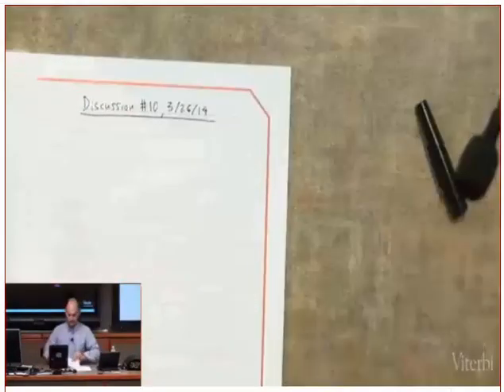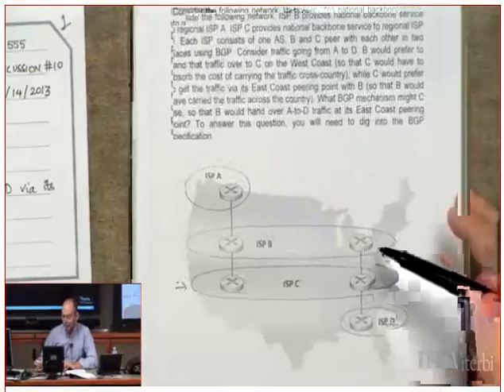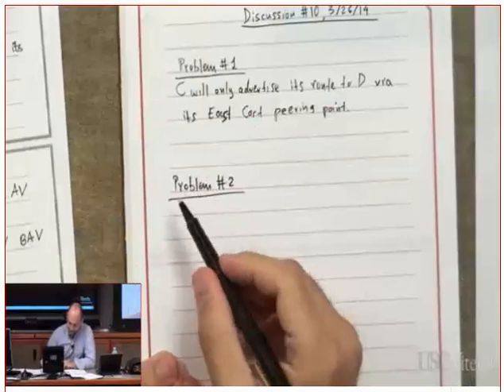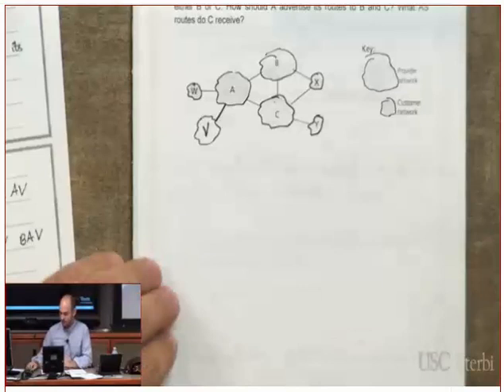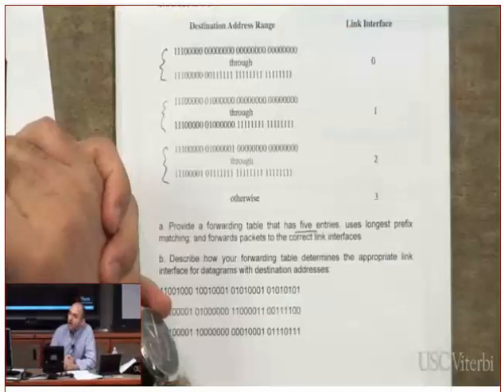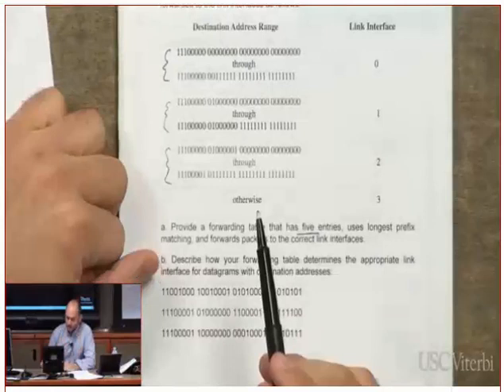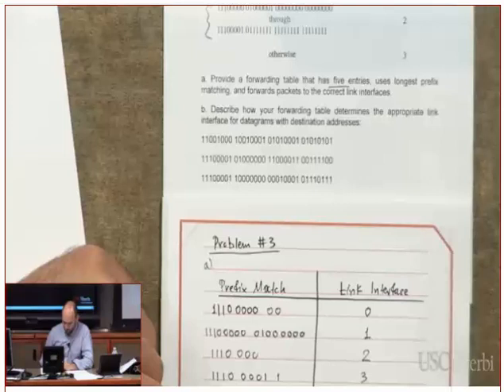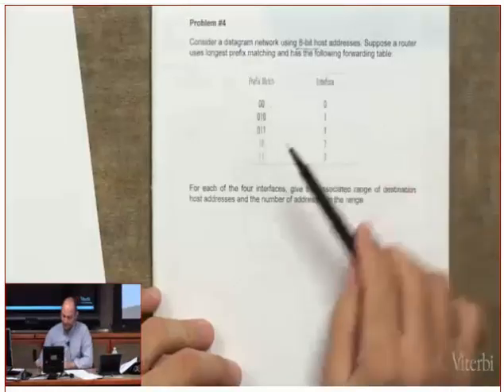EE 555 Broadband Network Architectures Mar 26, 2014 (#32)